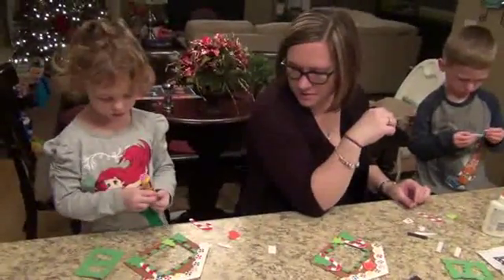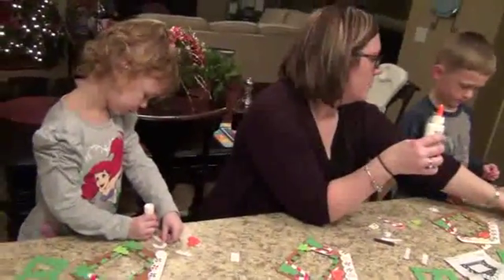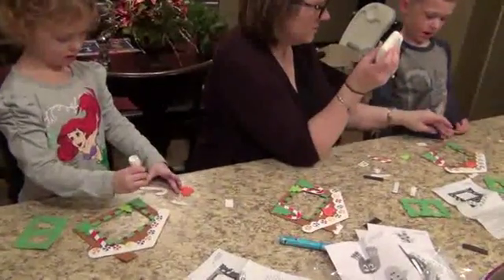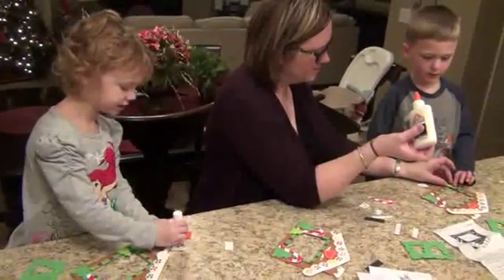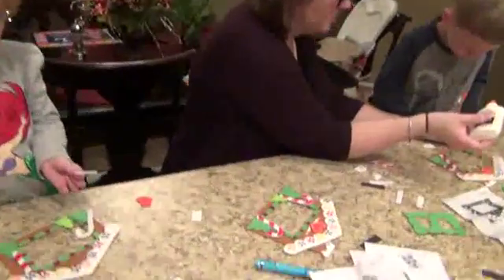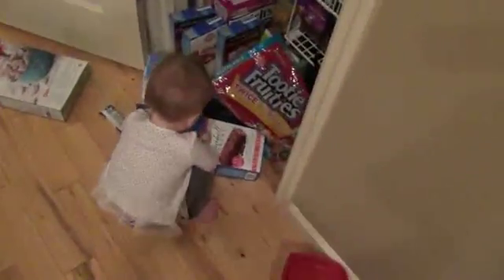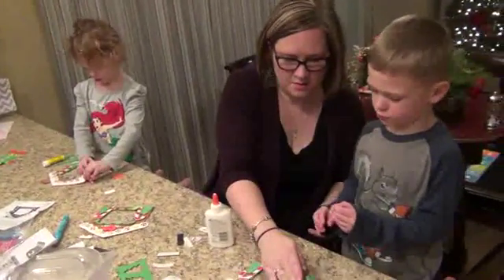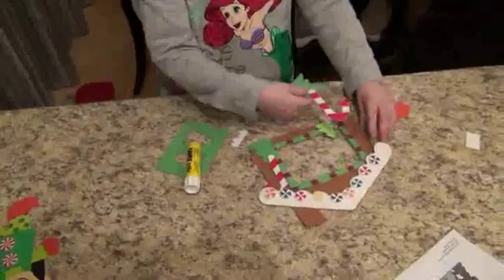Making Christmas decorations